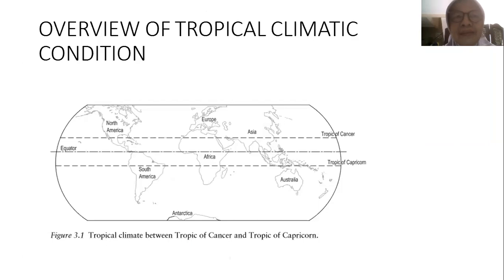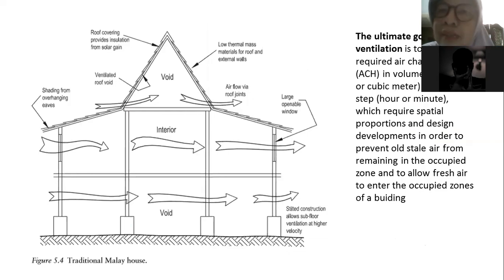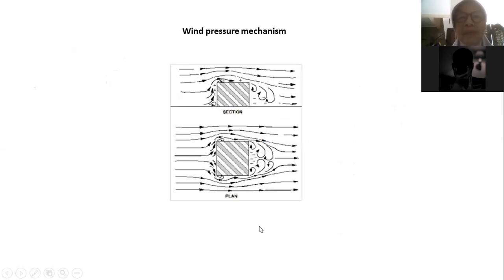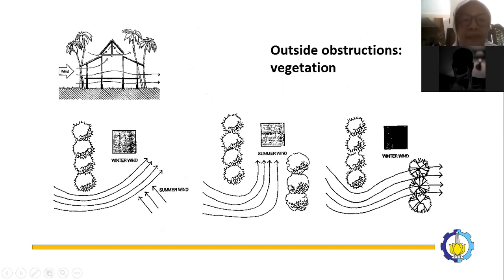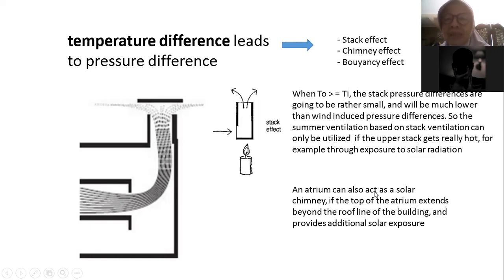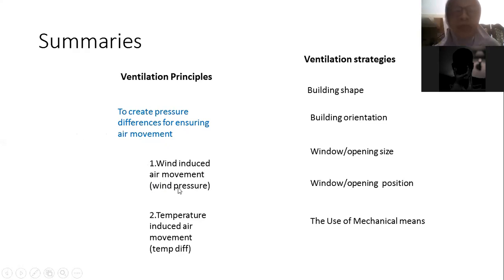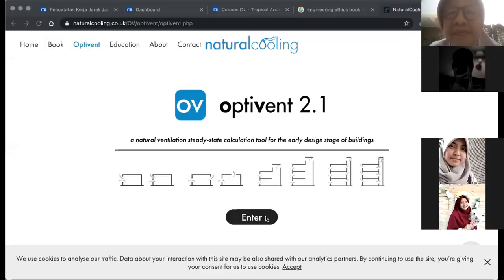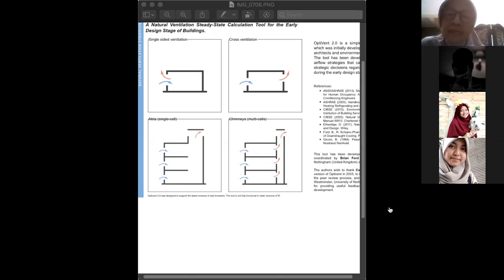Tropical Architecture - Ventilation Strategies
Department of Architecture ITS
Language : English and Bahasa
Date recorded : 27th March 2020